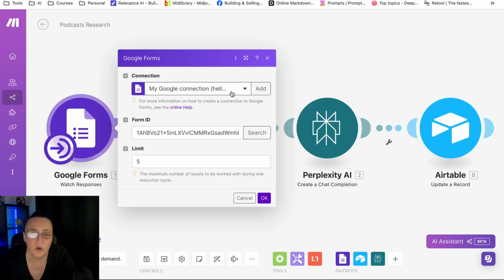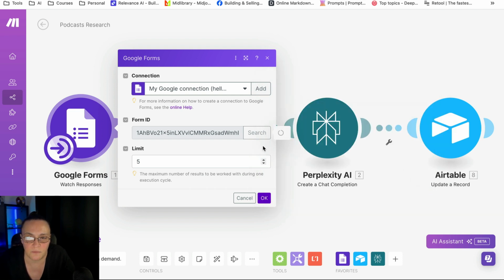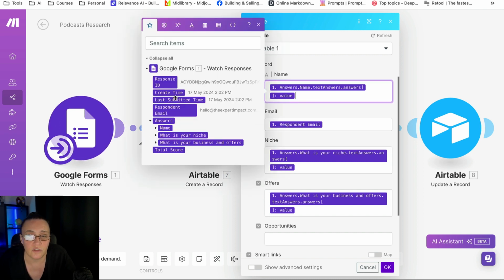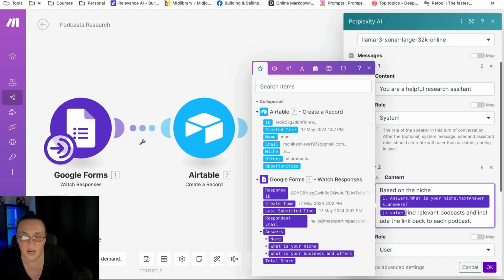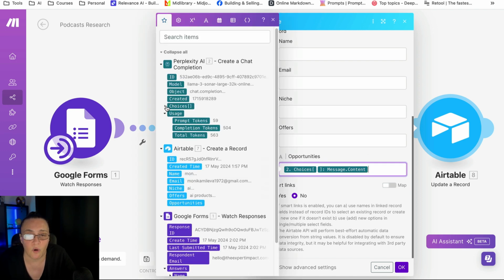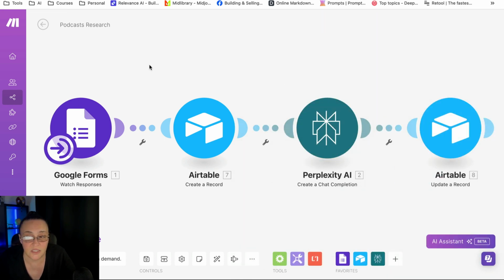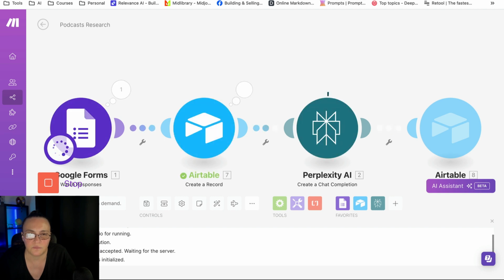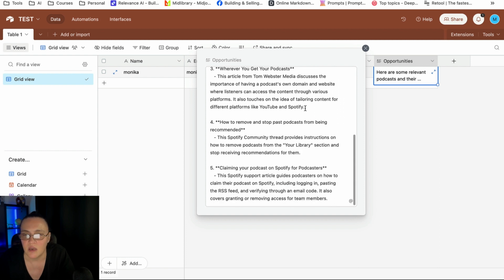Stop Researching Podcasts Manually